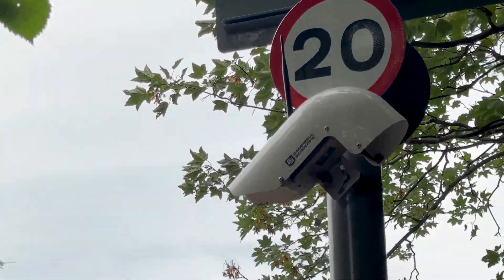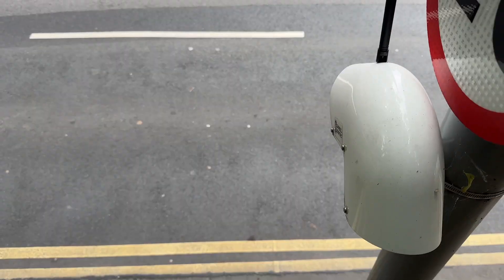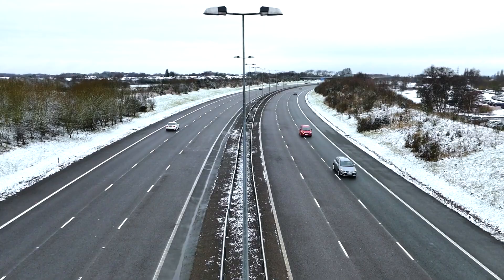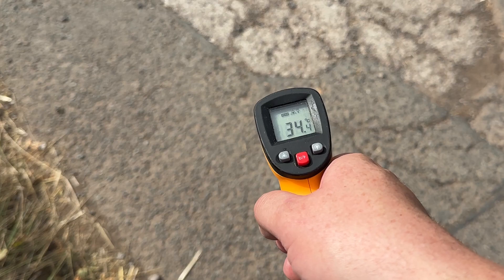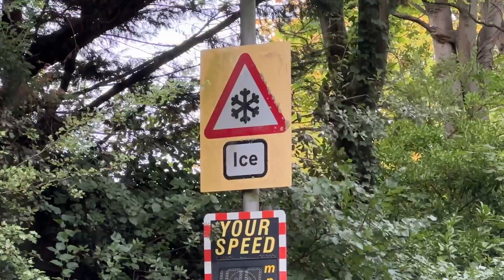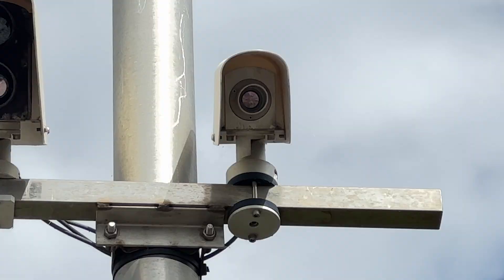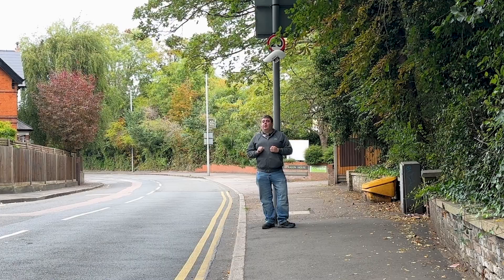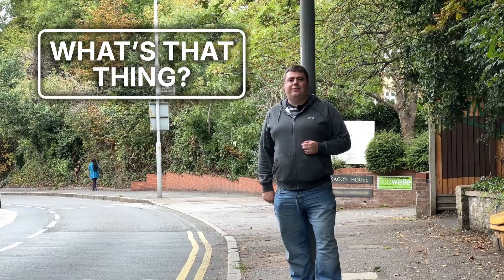These Strange Devices Aren't Cameras ... Here's What They Actually Do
While out and about I saw this device strapped to a lamp post, that looks like it's out of the computer game Portal, and I had to know what it was.
It turns out to be a Road Temperature Sensor made by Campbell Scientific and I then also found one made by another company elsewhere.
Join me as I explore what they do, how they work and why they're placed where they are.
Filmed in the London Borough of Kingston, Kent and Monmouthshire.

== Chapters ==
0:00 Intro
0:13 What is it?
0:23 Why?
0:44 How does it work?
1:04 Why there?
1:15 The bigger picture
1:33 How are they connected?
1:53 What else?
2:11 BONUS: A cool car!